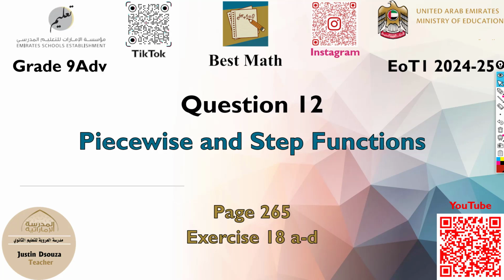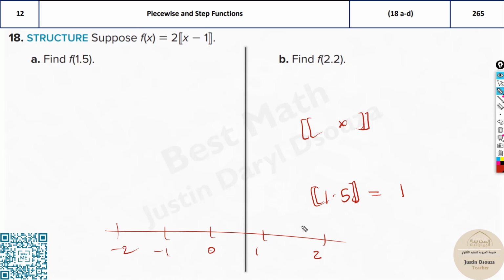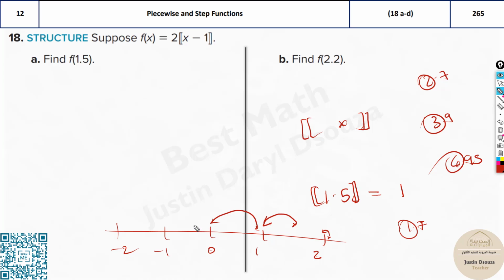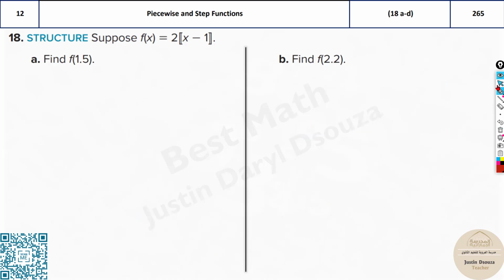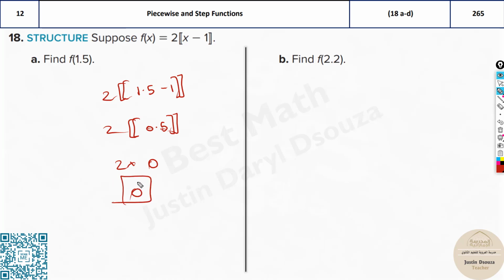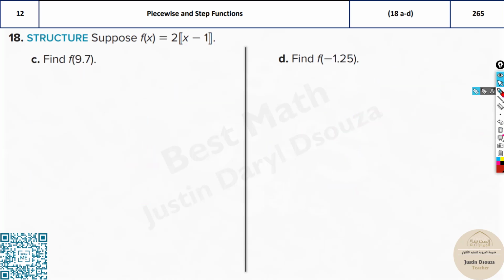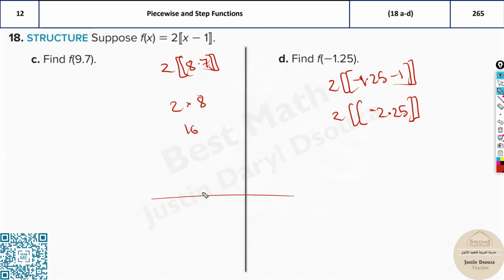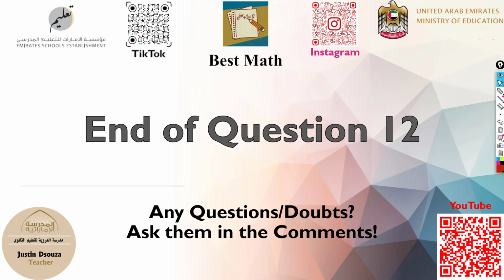Step functions | Q12 P1 | 9A | EoT1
G9A Question 12 Piecewise and Step Functions.